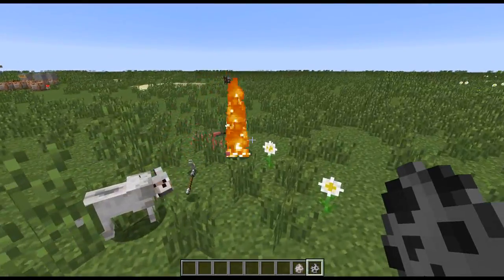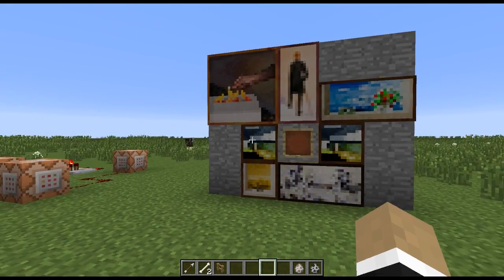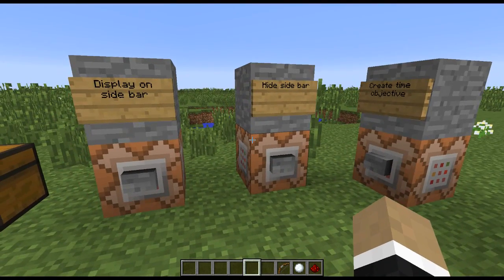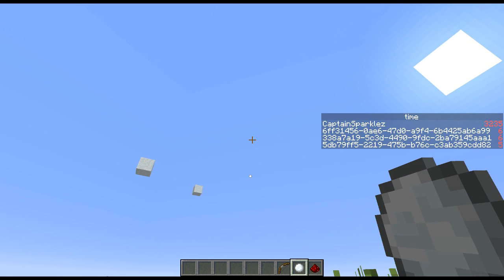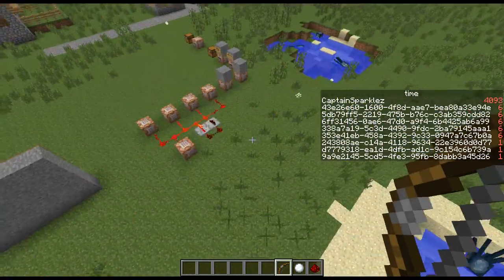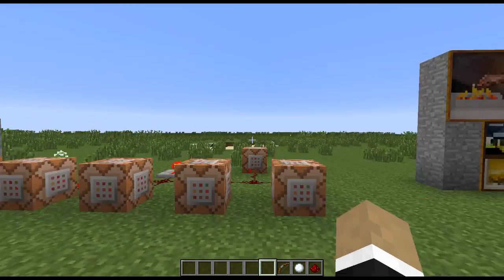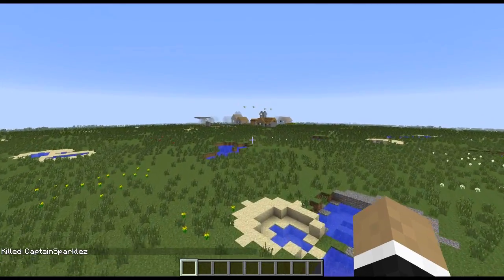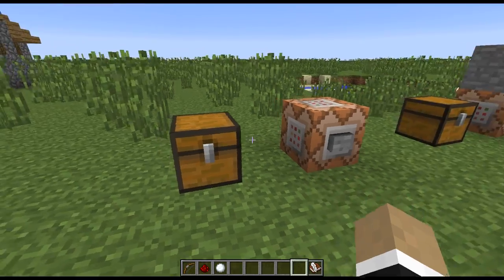Minecraft: Skeleton Killers, Exploding Arrows, and More! (Snapshot 14w10b)